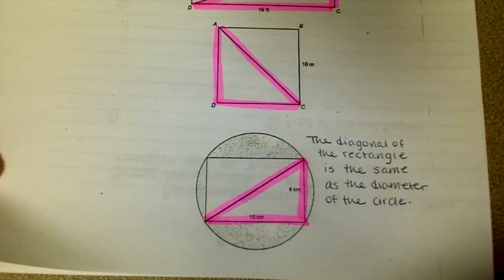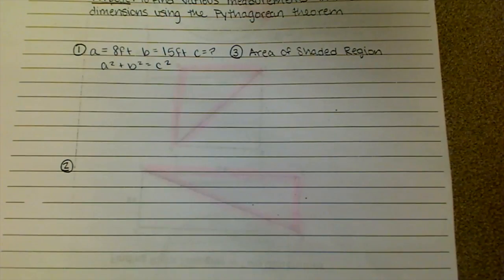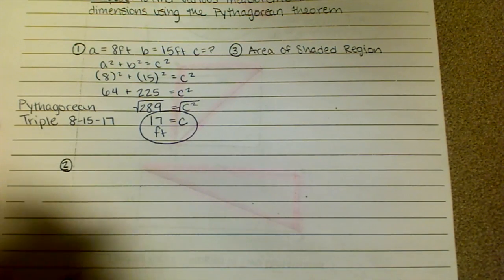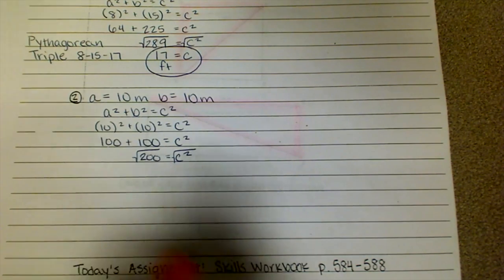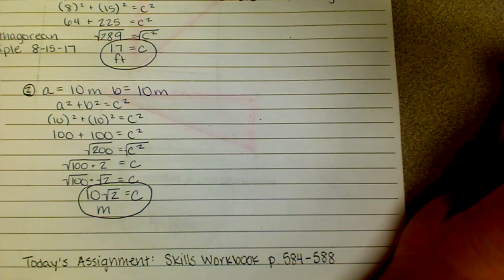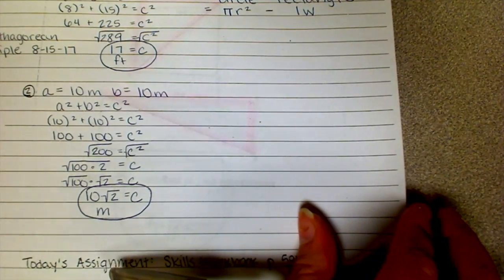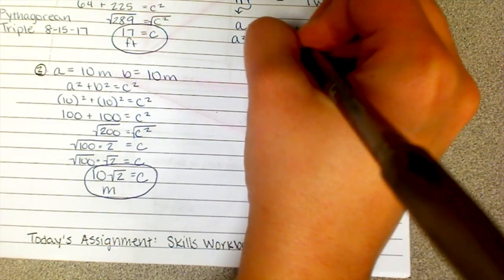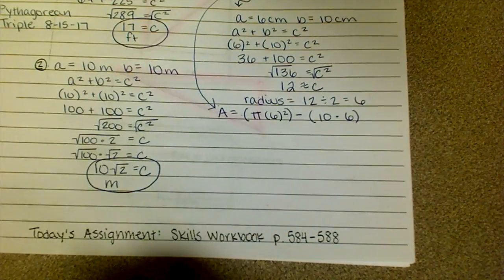Diagonals in Two Dimensions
This video is about Diagonals in Two Dimensions